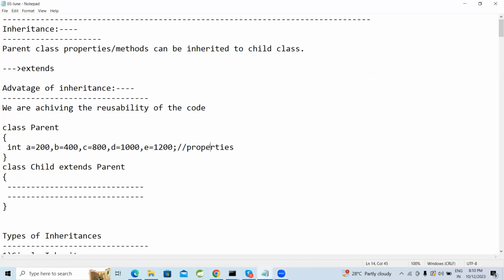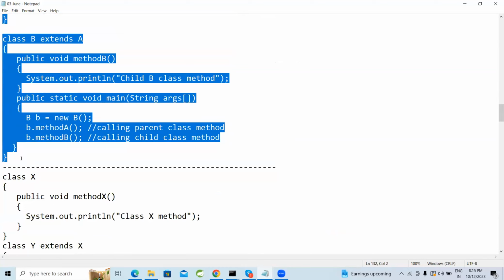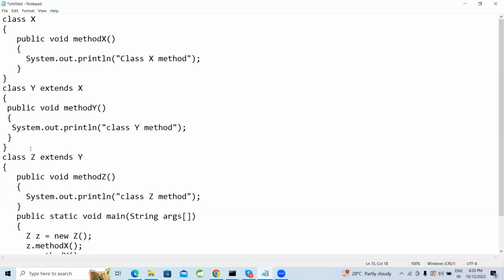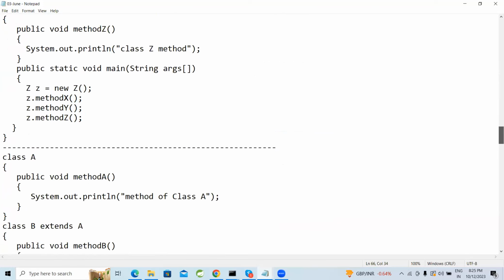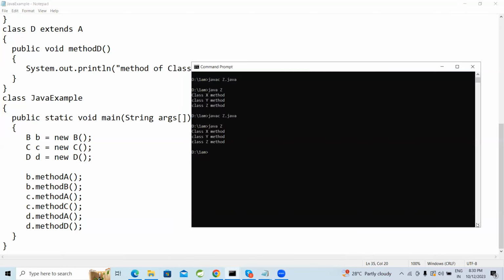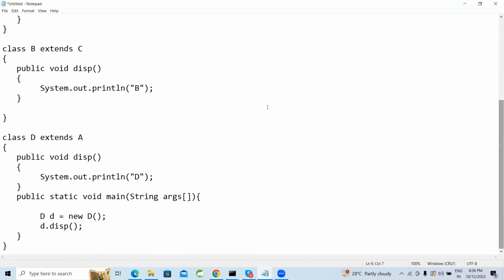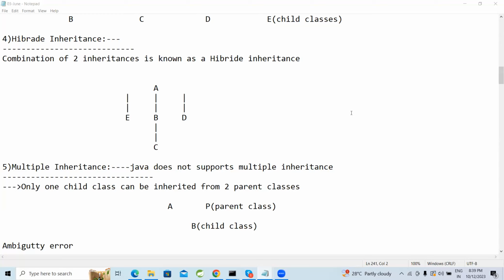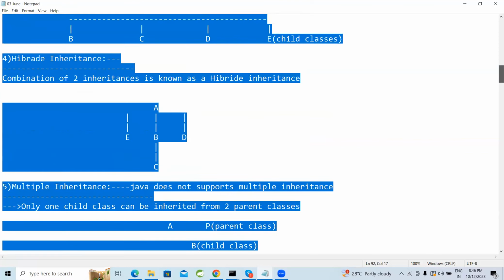FREE CORE JAVA CLASSES DAY 4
FREE CORE JAVA CLASSES DAY 4 java javaprogramming corejavainterviewquestions corejavatutorial corejavatutorial corejava # java